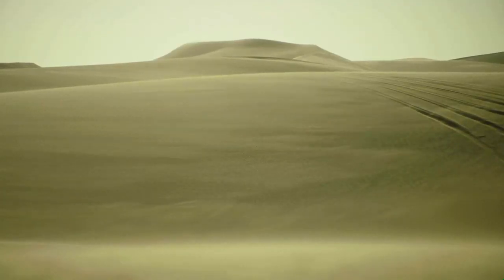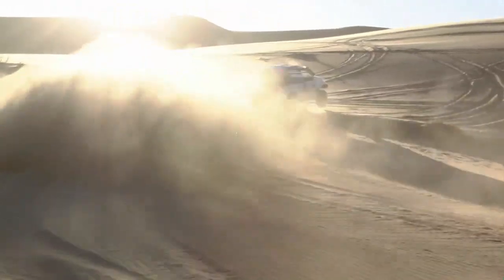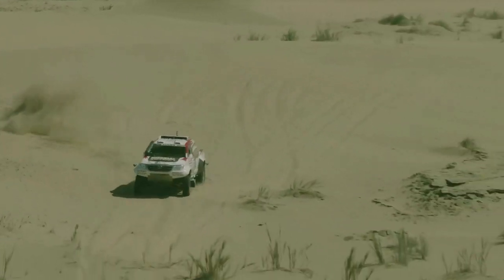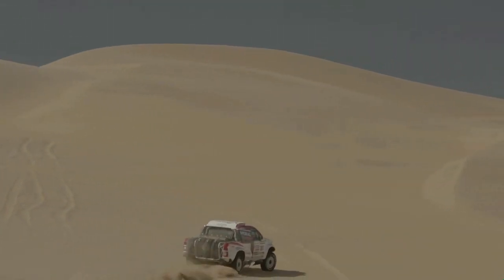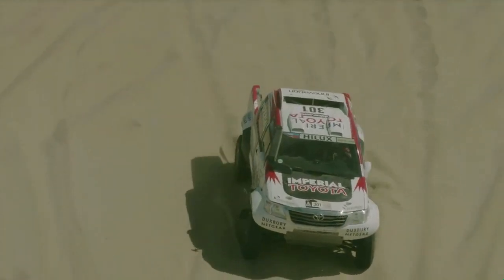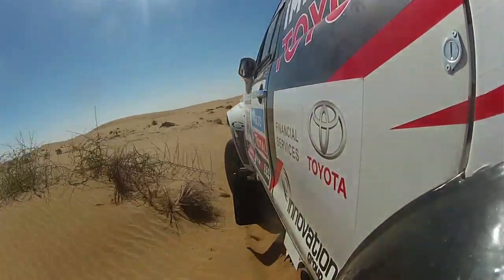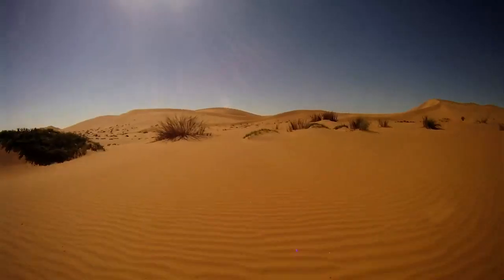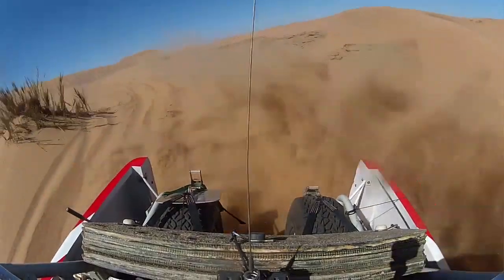Learn more about the Road to DAKAR 2014